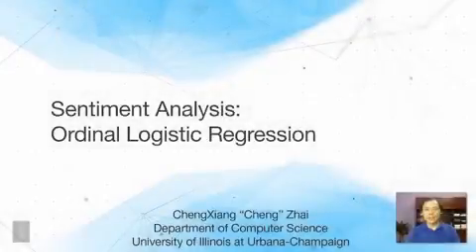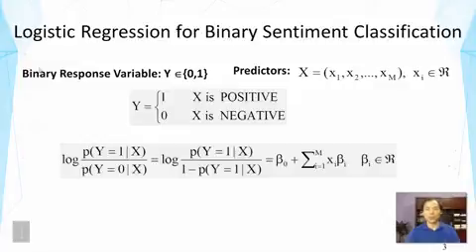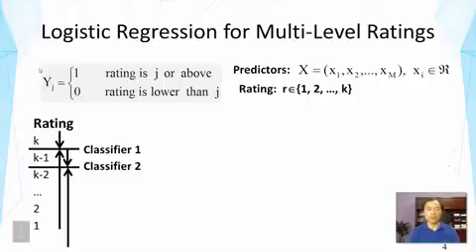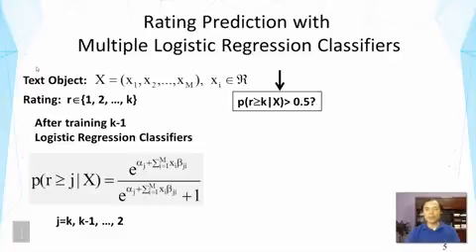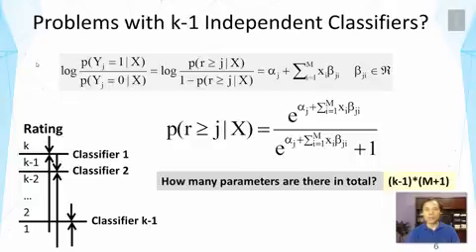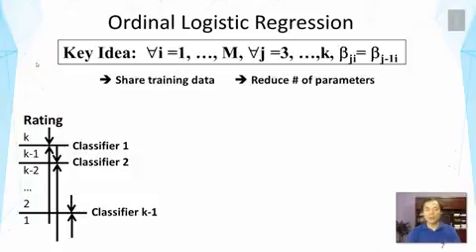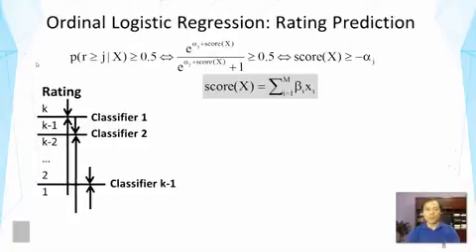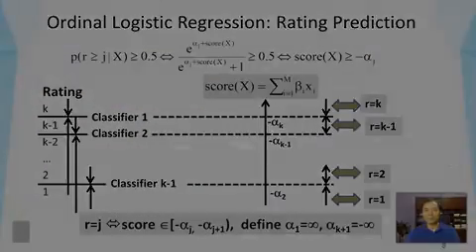DATA MINING 3 Text Mining and Analytics 5 7 Opinion Mining and Sentiment Analysis Ordinal Logist